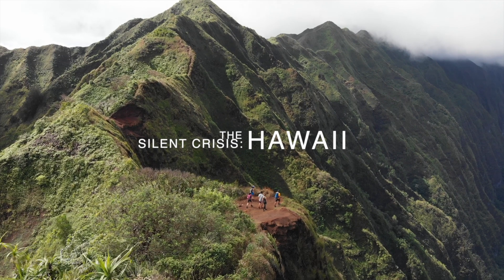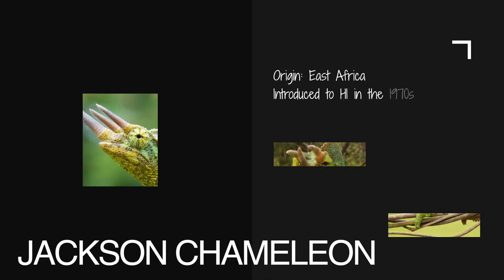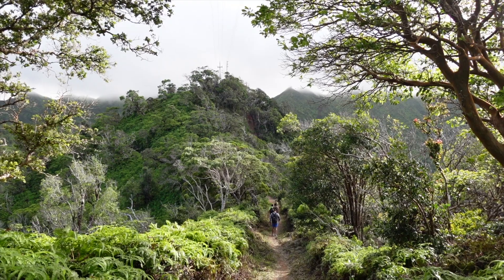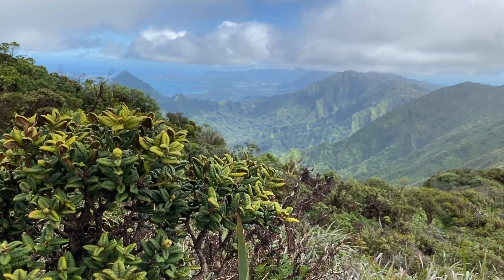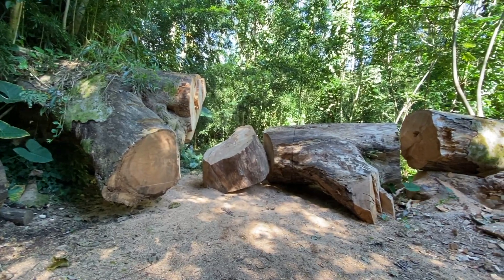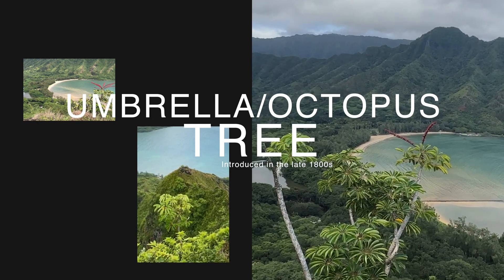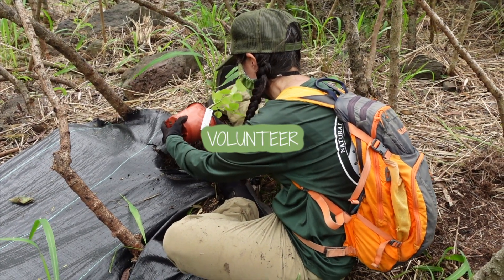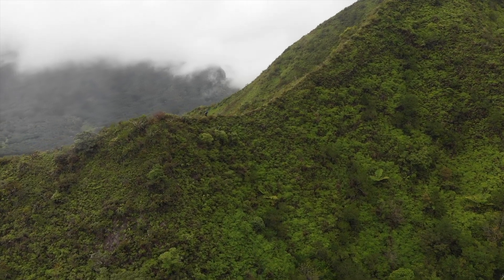Hawaii's silent crisis: Endangered species capital of the world | Invasive species pt. 1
Since February is invasive species awareness month, I've put together a video that shows some of the invasive threats to the state of Hawaii. Hawaii is a unique gem being the endangered species capital of the world.

Endangered species cap of the world: (0:00)
Jackson chameleon: (1:23)
Rosy wolf snail: (2:29)
Albizia: (3:29)
Strawberry guava: (4:18)
Umbrella/octopus tree: (5:18)
Tips to save Hawaii's forests: (6:00)

Conservation orgs to volunteer (this does not list ALL)

Photos I do not own:
Wikicommons media
-Jackson chameleon (Forest & Kim Starr)
-African snail (Charles J. Sharp)
-Rosy wolf snail (Forest & Kim Starr)
Picmonkey stock photos